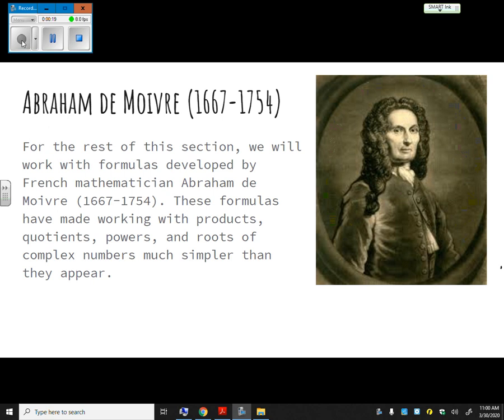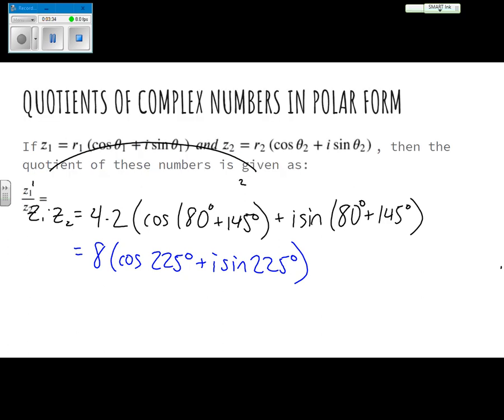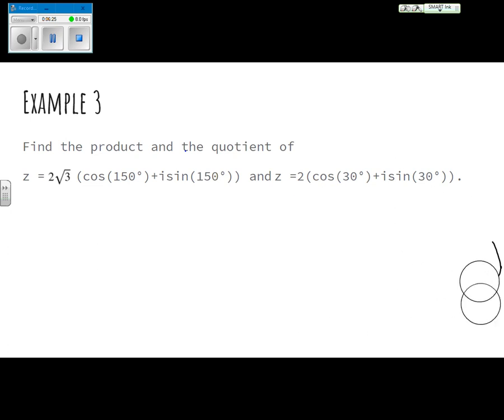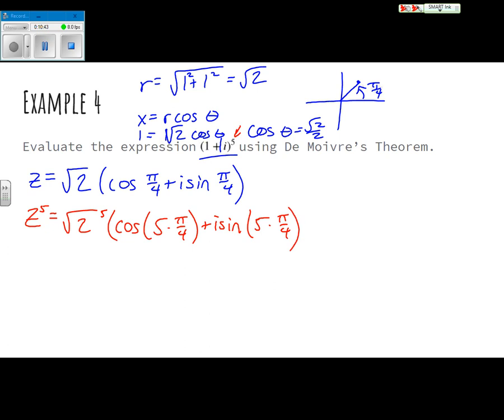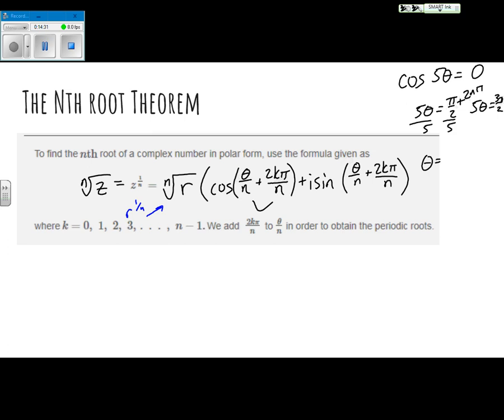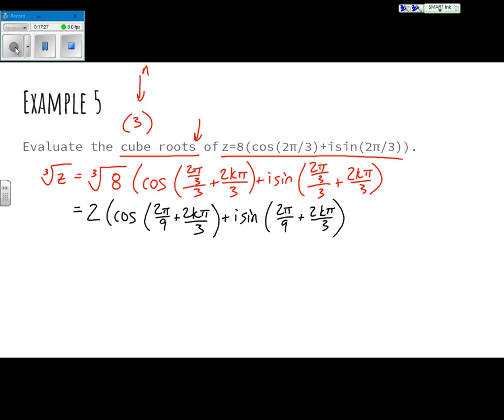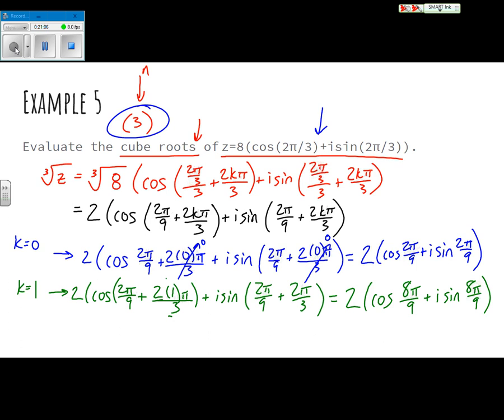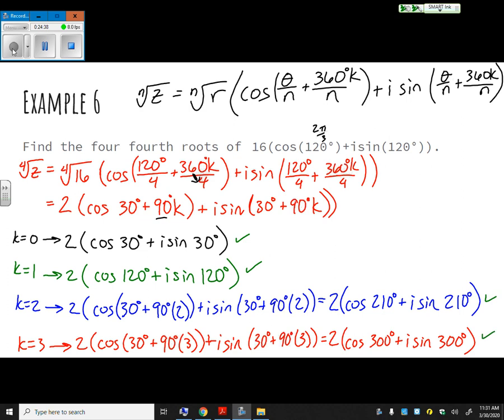Polar Form of Complex Numbers (Part 2)